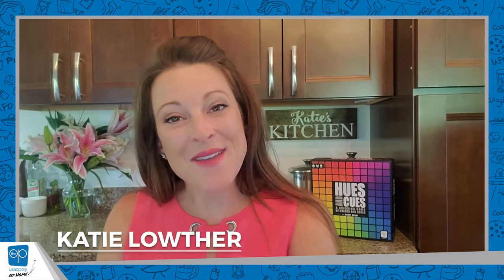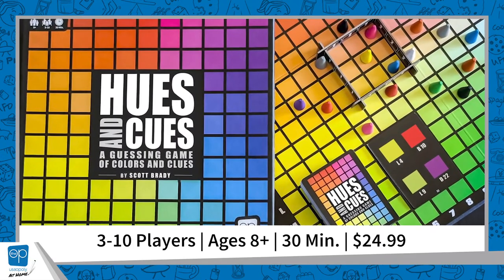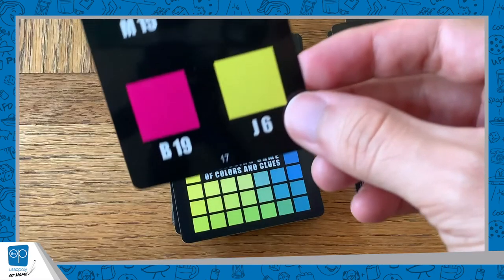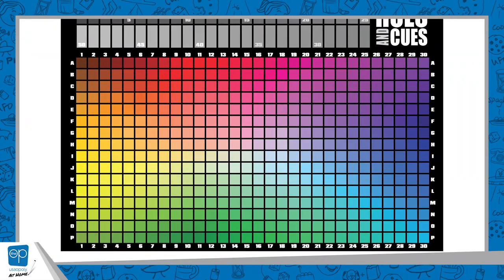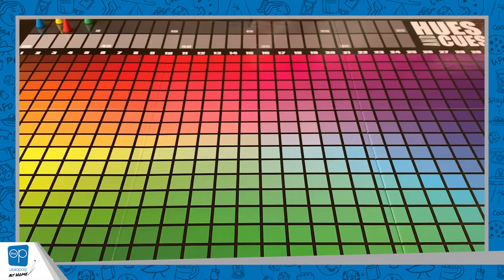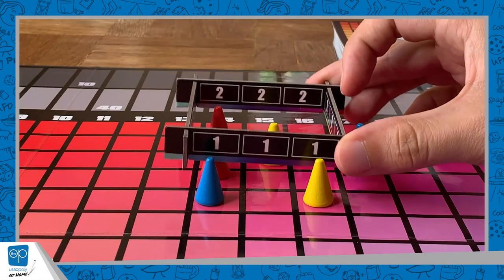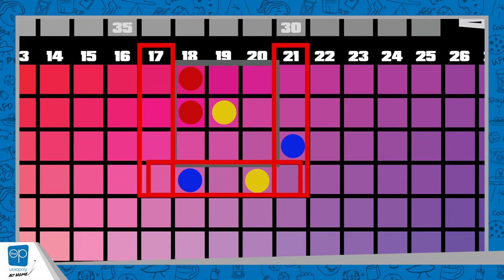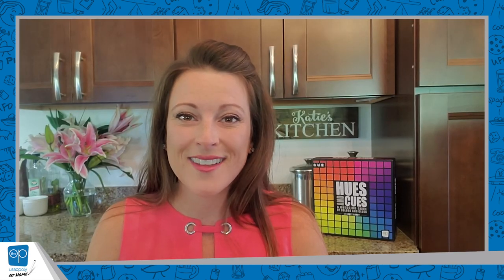Hues and Cues® - How to Play | The Op Games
What hue do you think of when we say “apple”? Hues and Cues® is a vibrant game of colorful communication where players are challenged to make connections to colors with words. Using only one and two-word cues, players try to get others to guess a specific hue from the 480 colors on the game board. The closer the guesses are to the target, the more points you earn. Since everyone imagines colors differently, connecting colors and clues has never been this much fun!